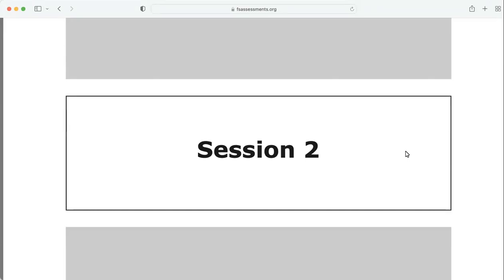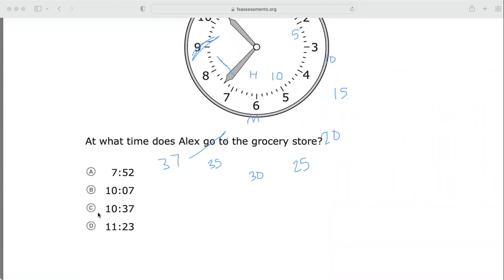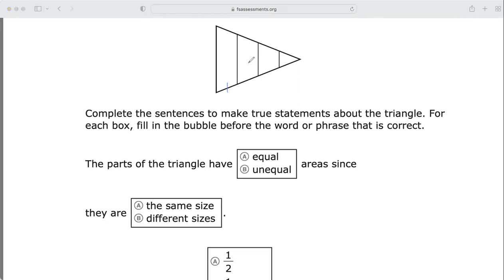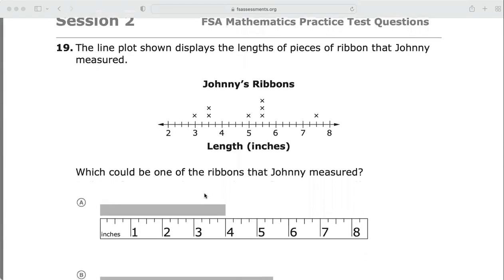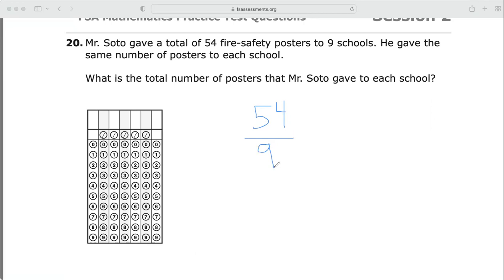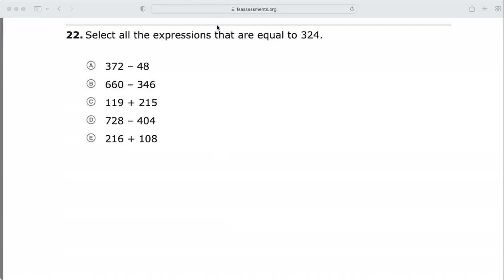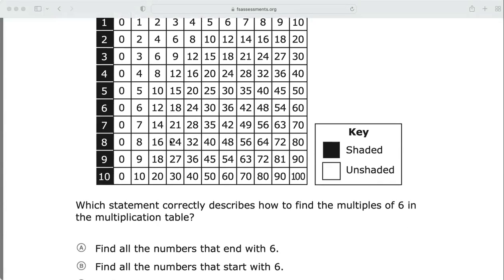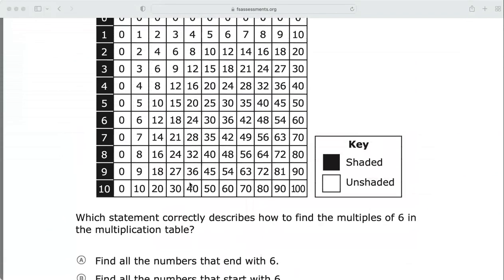How to do math: Grade 3 FSA practice session 2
Math tests don’t have to cause anxiety!  This video can help students, parents, and teachers to get familiar and more comfortable with math content on standardized tests.  The test in this video is a paper based practice test for the Grade 3 FSA (Florida State Assessments).  This  session is to be practiced without the use of a calculator (even math teachers make mistakes!).  It covers topics including: addition, subtraction, multiplication, division, pre-algebra, algebra, geometry, squares, rectangles, triangle, area, length, width, perimeter, math vocabulary, fractions, number lines, time, word problems, equivalent expressions, and graphs.

Here are the links to this practice test, answer key, and the other FSA tests available to practice with.